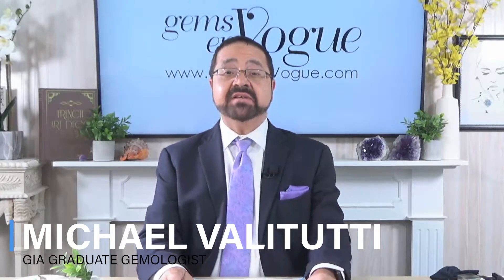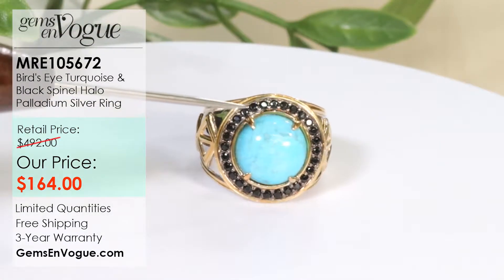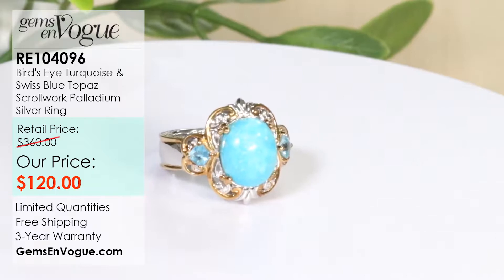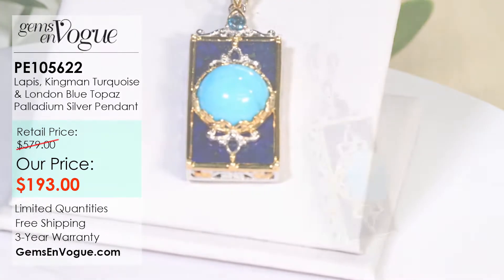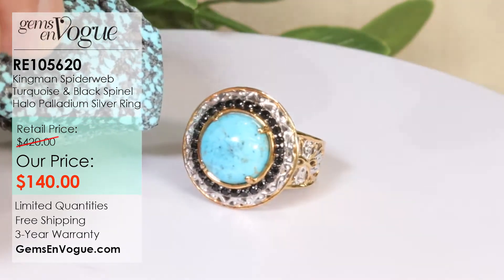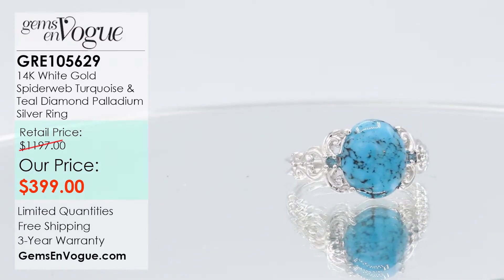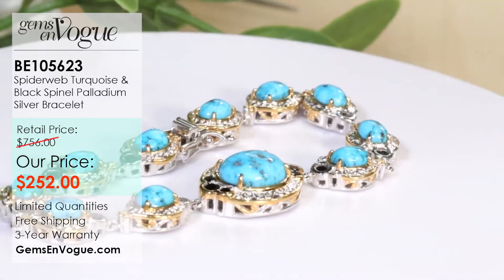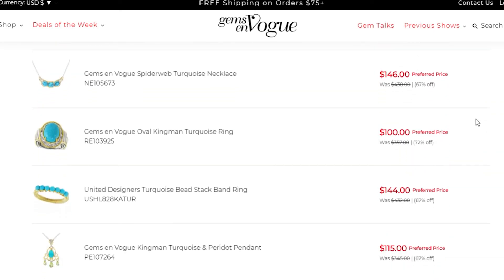Michael's Daily Specials - Turquoise Alternative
Gems En Vogue features their Alternative Turquoise collection